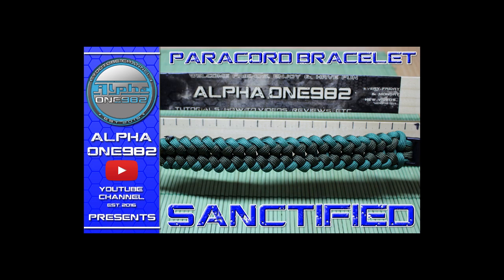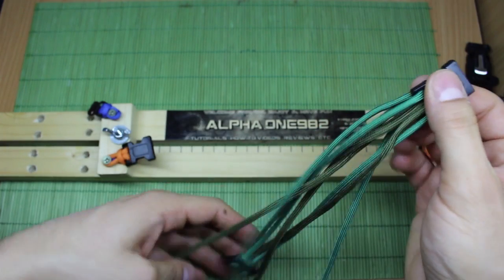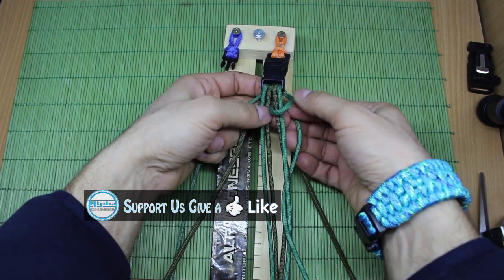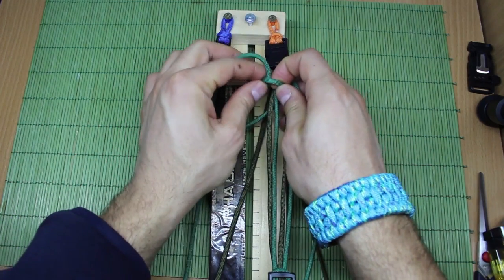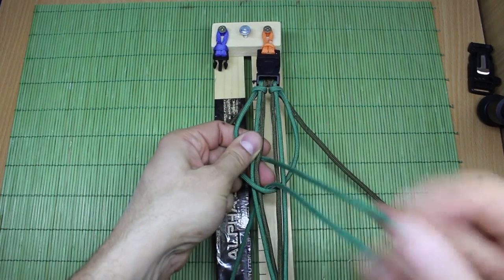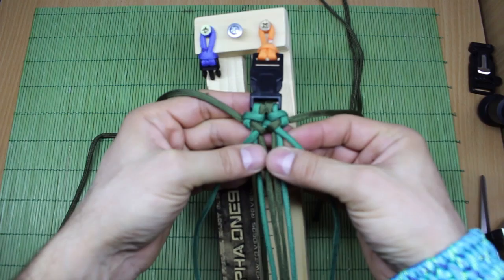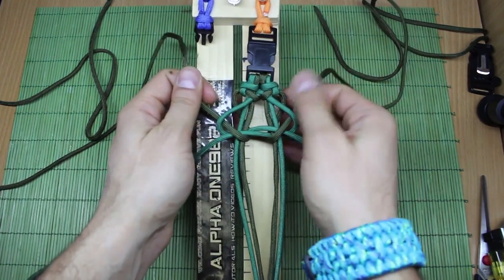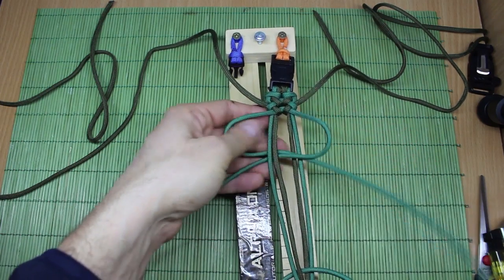How to Make a Sanctified Paracord Bracelet Tutorial 2017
Hi everyone, in this video, you'll see how to make EPIC a Sanctified Paracord Bracelet  Tutorial 2017.

We're all about having fun and good time... all the time!

Thanks and have good time on this channel.